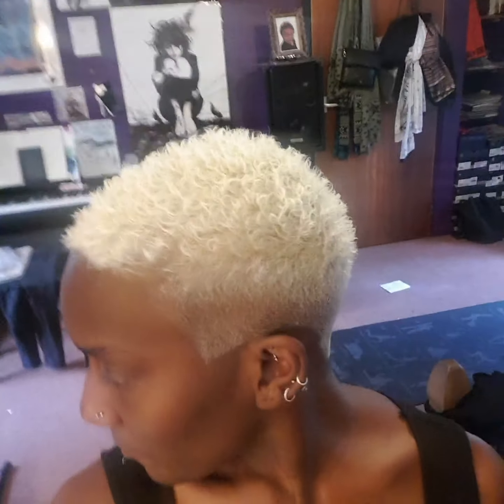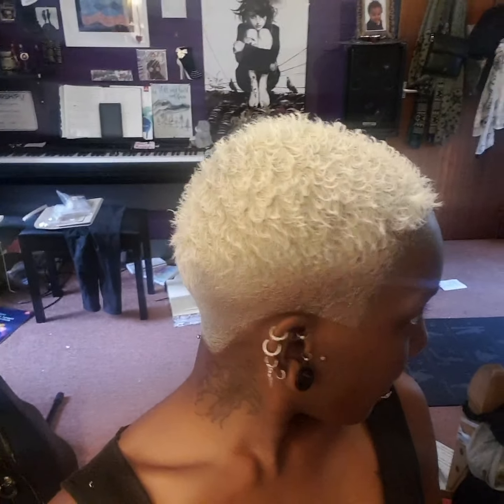Bleaching My Hair 2!! Not the first time - I am my own hairdresser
As promised, a video of me finishing my hair by bleaching it, my hair is usually a 2 day process when it comes to shaving, bleaching and shaping, it's like I am preparing it for an event that isn't happening.

I didn't mention it in the videos but I don't use toner, in the past toner never took to my hair, luckily I don't have an issue with bleach doing an excellent job.

Hope you enjoy, and take something from these videos.